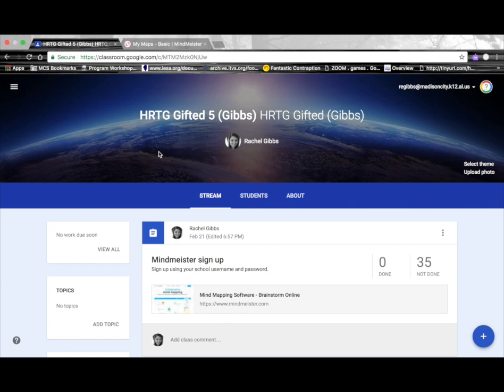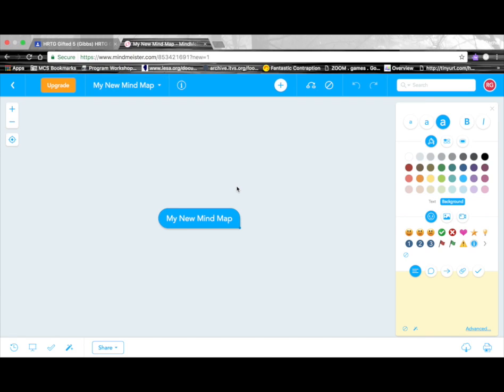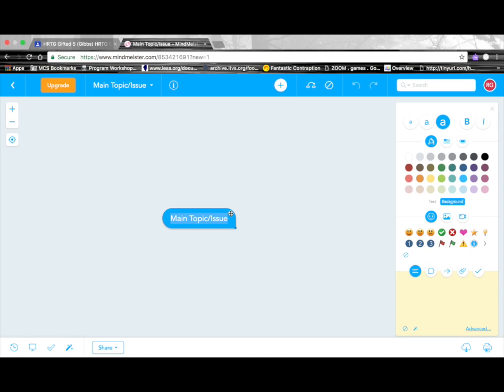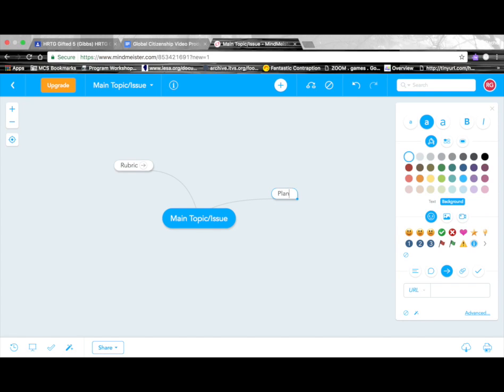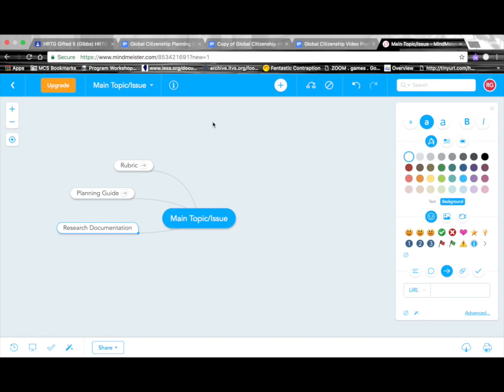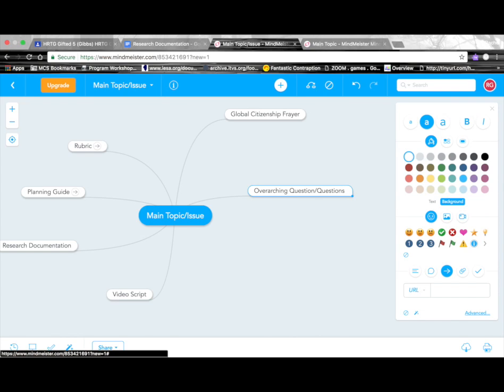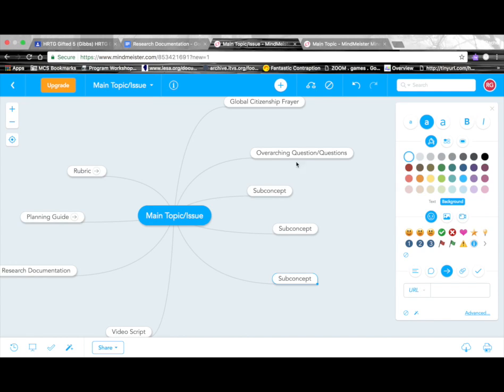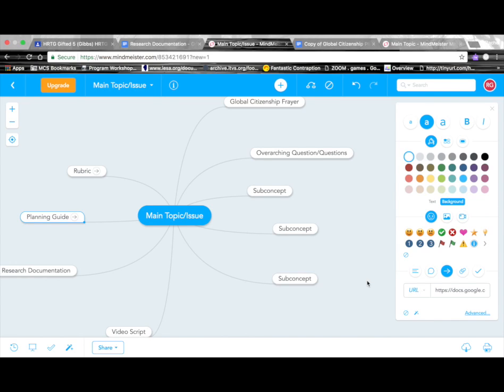Mind Mapping Tutorial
This video is about Mind Mapping Tutorial